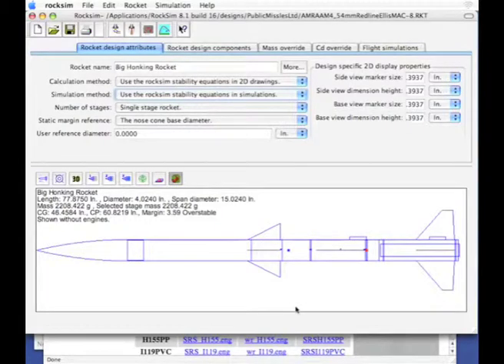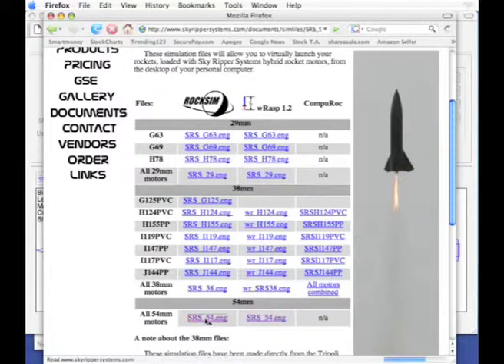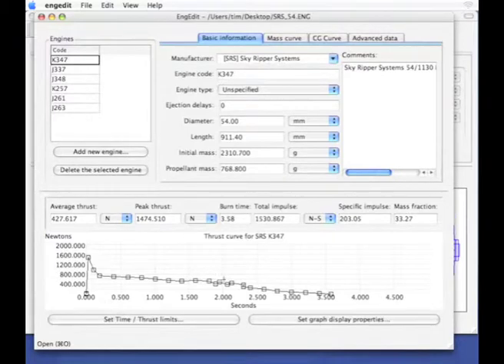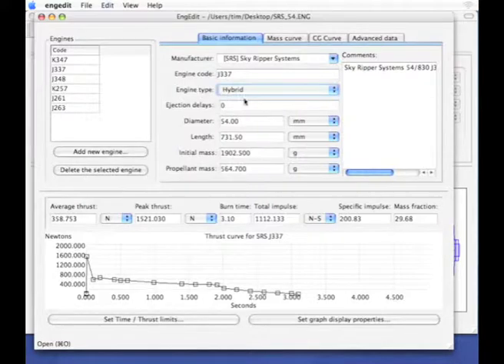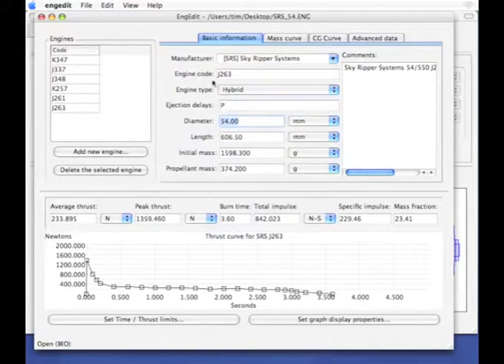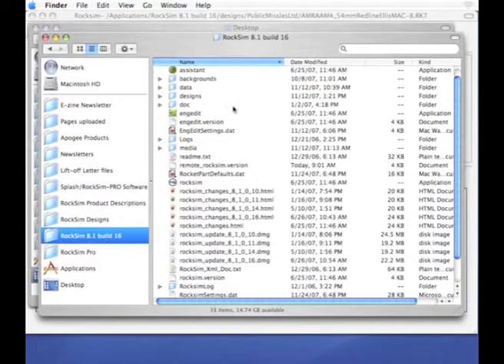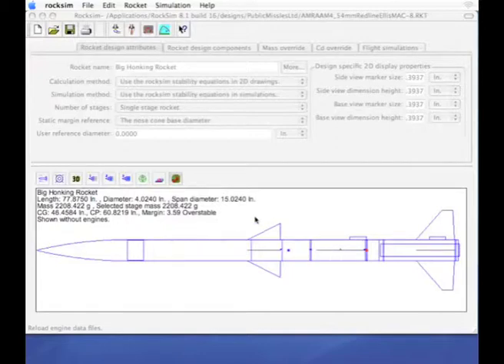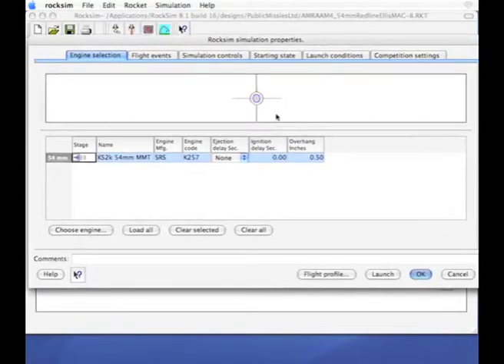RockSim Software Tutorial - 21 - Motor Install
- How to install new rocket motors in RockSim